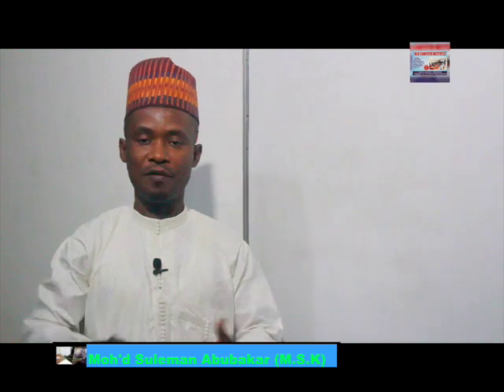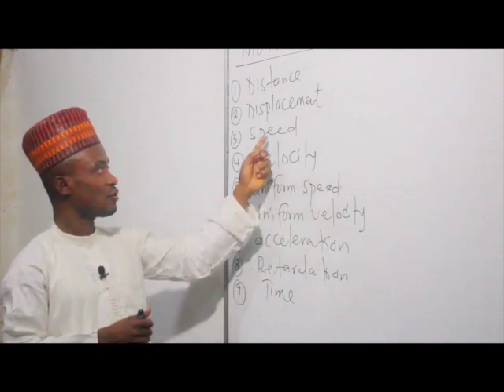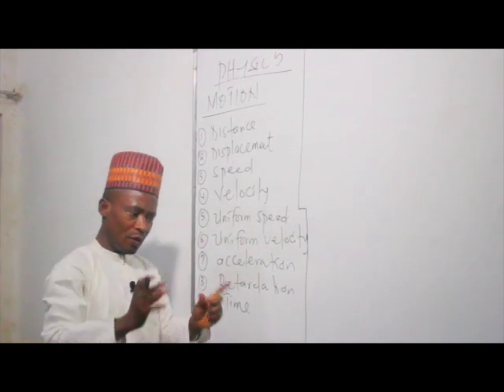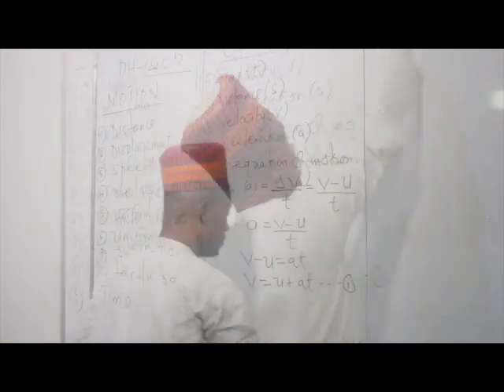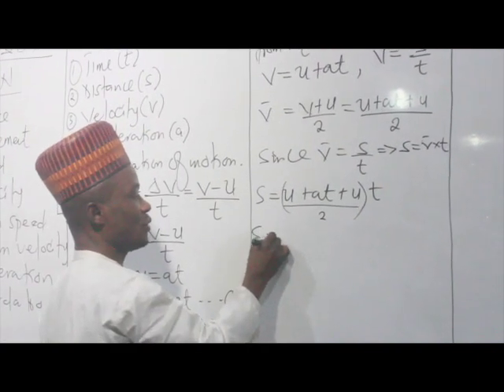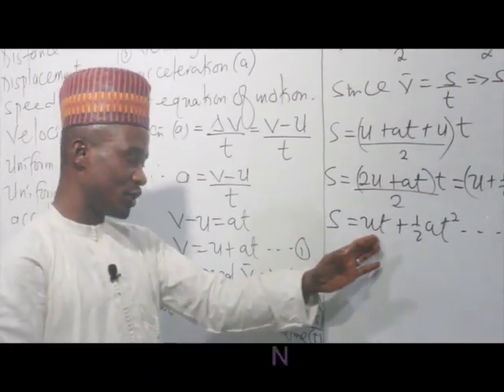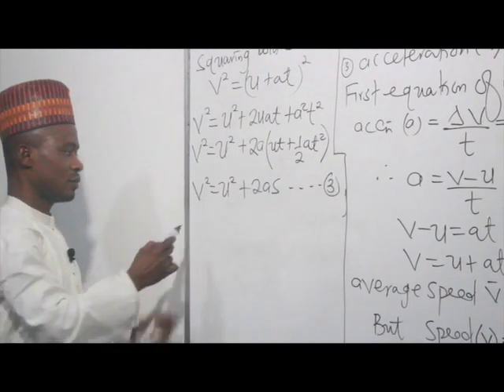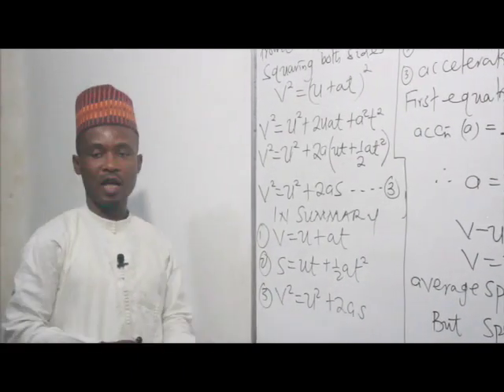Physics (Motion) - MSK Extramural Lessons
Learn from the comfort of your home and be home schooled with Engr. Muhammad Suleiman, Director MSK Communications and Wireless Limited. Its really interesting.
In this episode, you will learn Motion as a topic in Physics